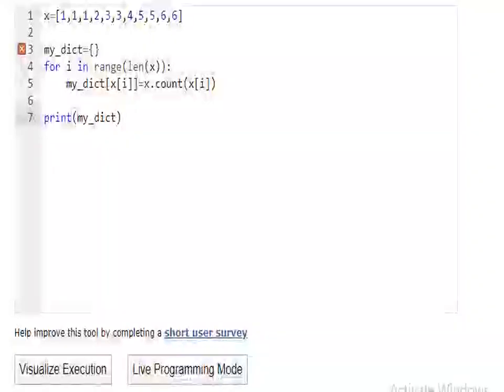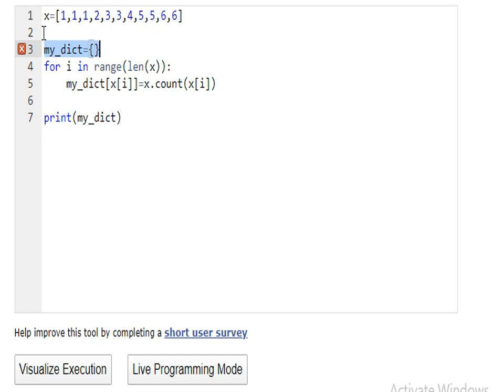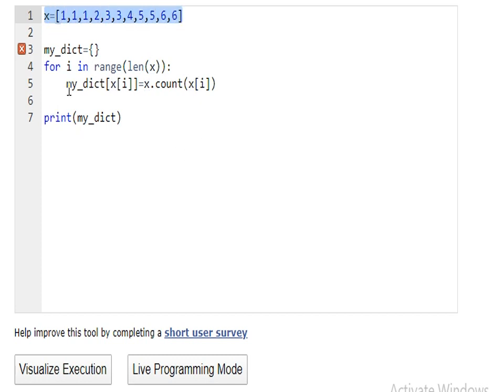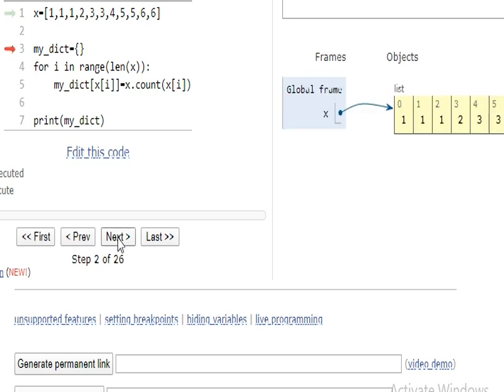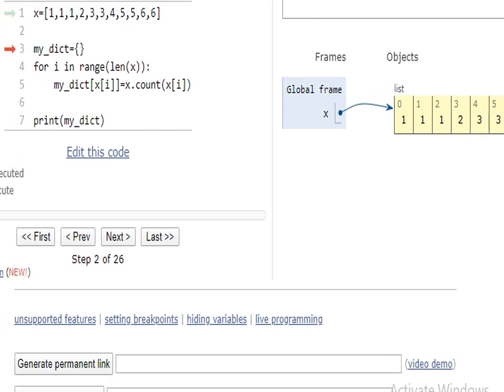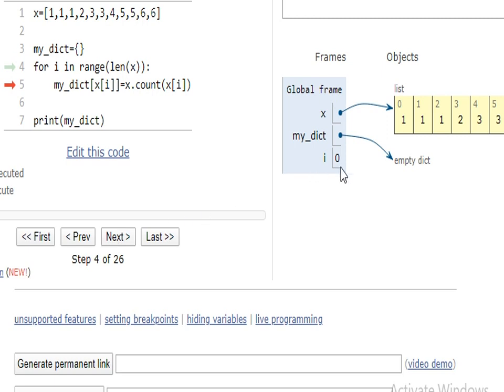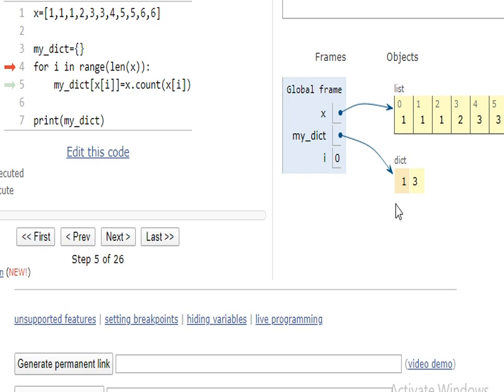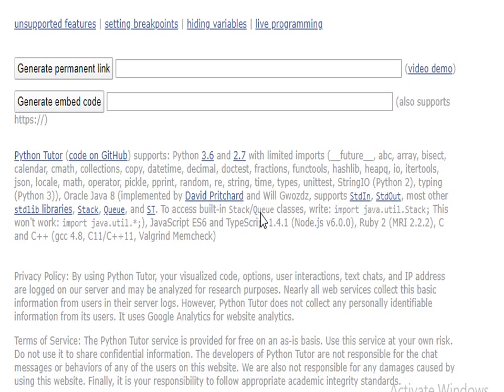Python 17CS664 6sem Module 3 L6